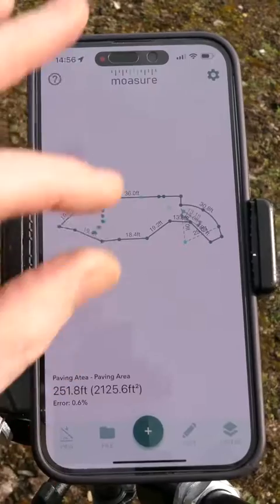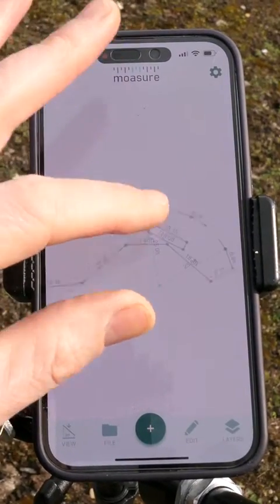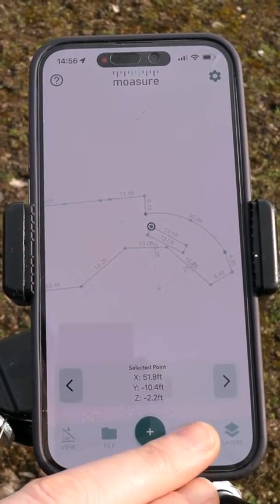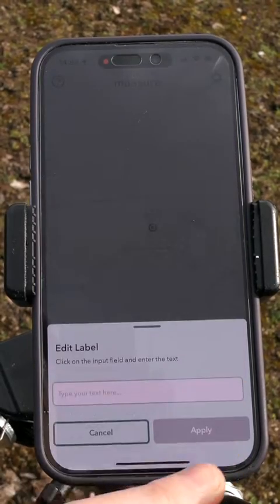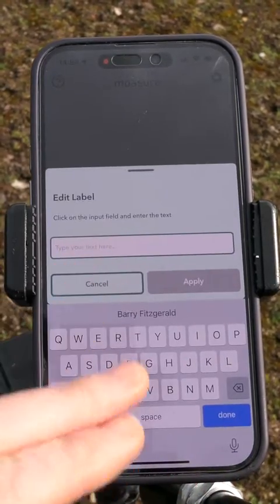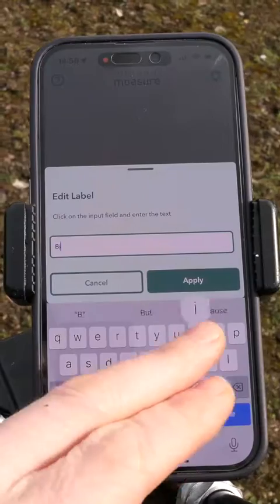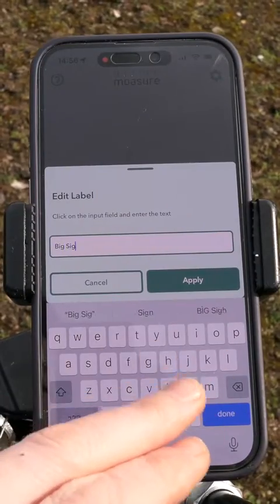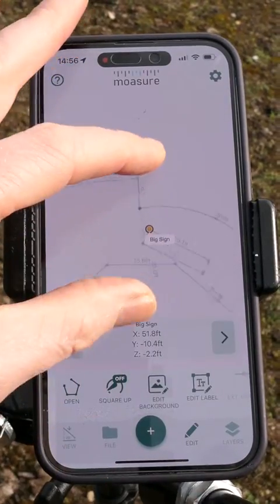Adding Labels to Your Moasure Measurements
We're happy to announce our new Labels feature in Moasure!

Take a look at what it is in this video with Barry, and find out how easy it is to use in our blog article